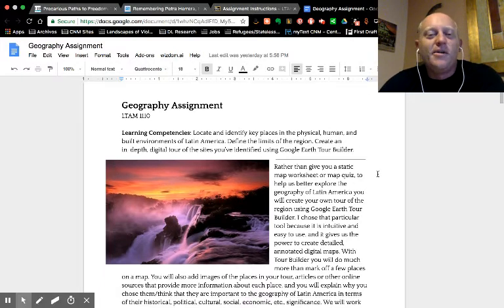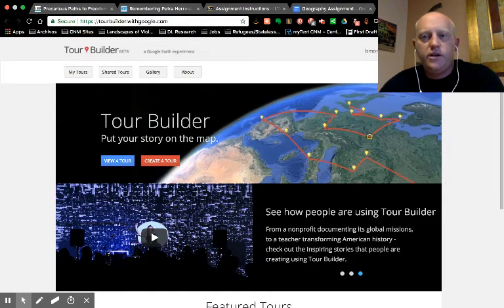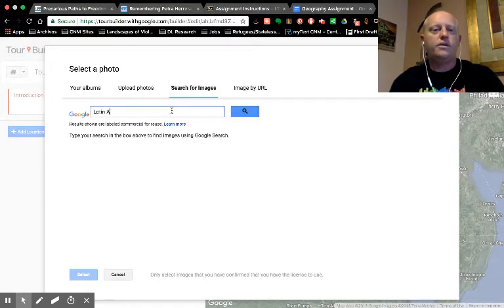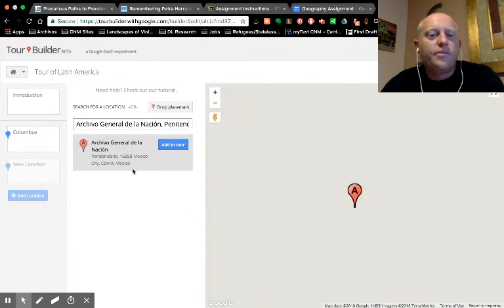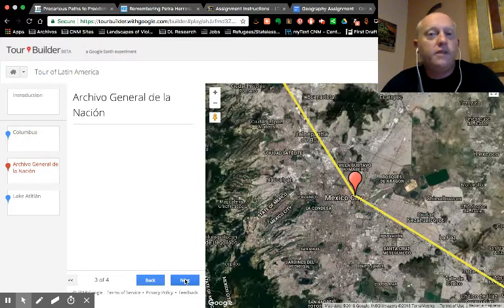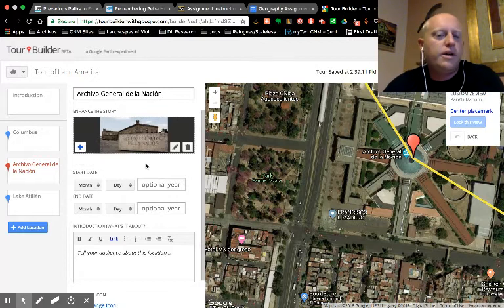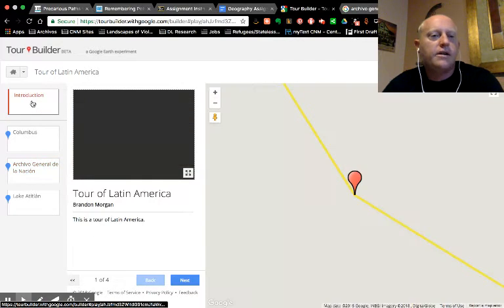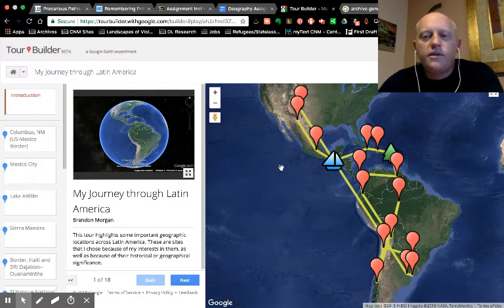Geography Assignment Tutorial, 1110, fall 2018